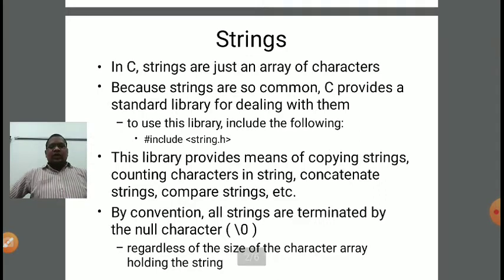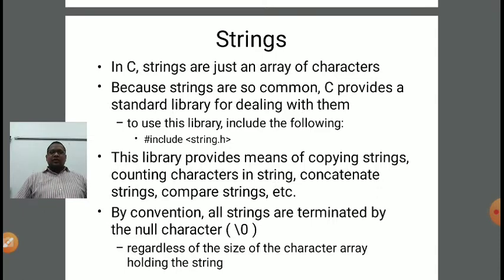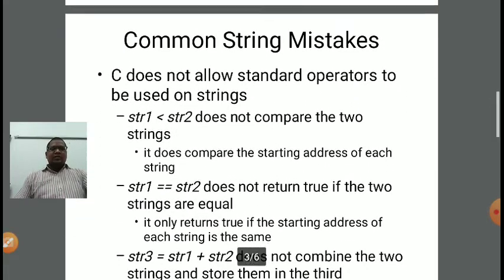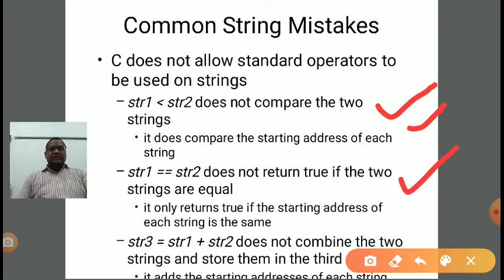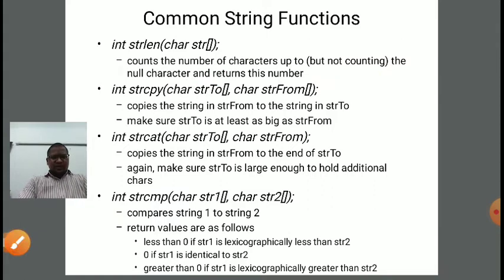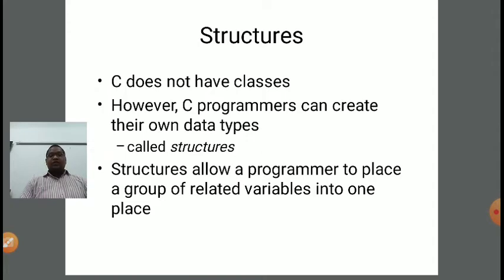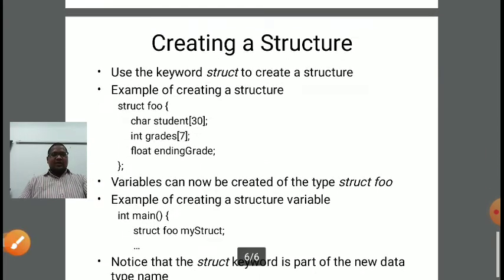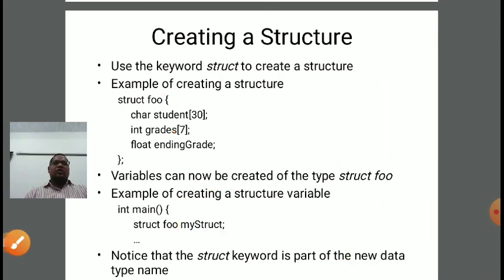Lecture 12 - C Programming by Rajendra Aaseri, Assistant Professor-GBC Didwana